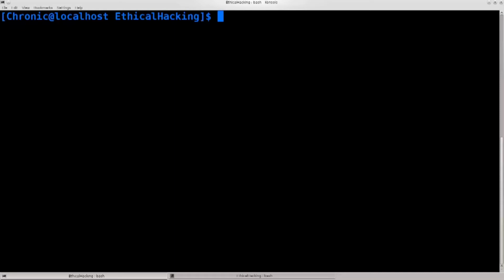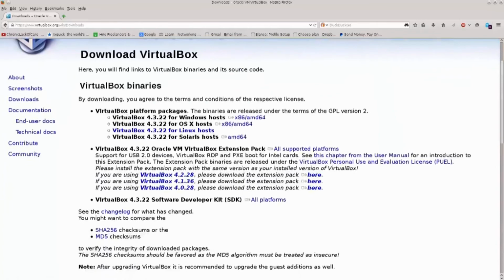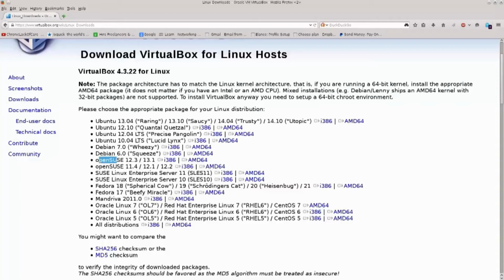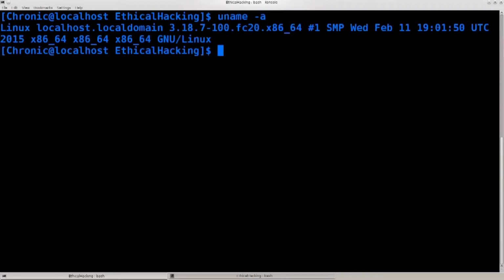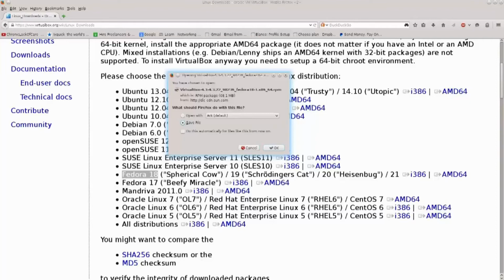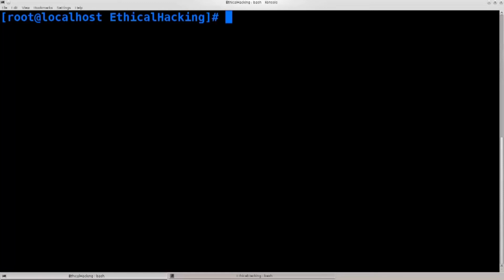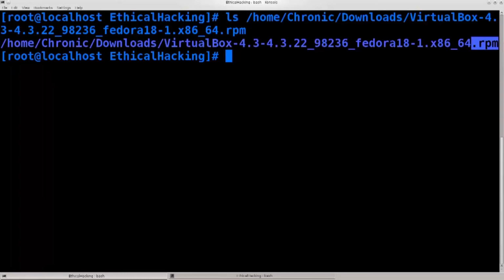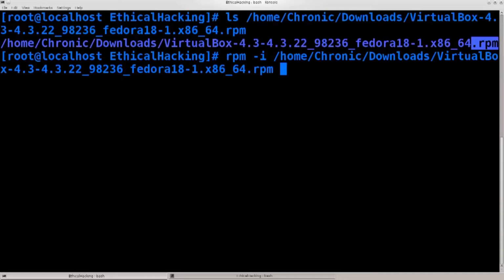Ethical Hacking-Kali Linux -Virtual Machine- Part 3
Kali Linux Ethical Hacking!!

Learn ethical hacking, penetration testing and cyber security with this complete course for 2019! This tutorial was designed for absolute beginners, and before you know it you will be coding your apps to pentest.

What is included in this video?
-Setup of Working Environment